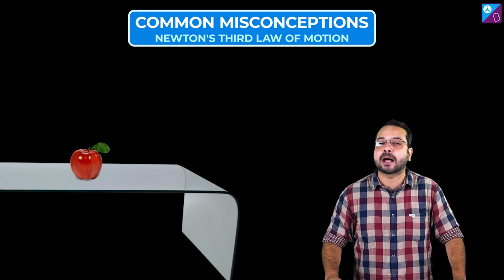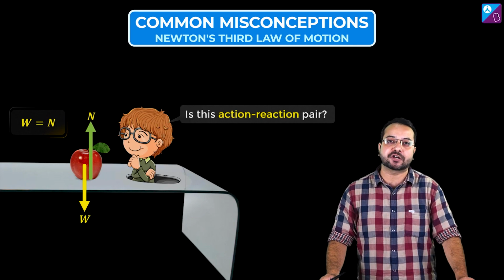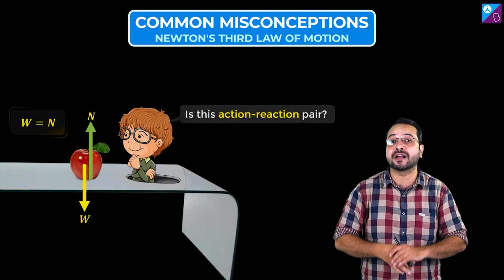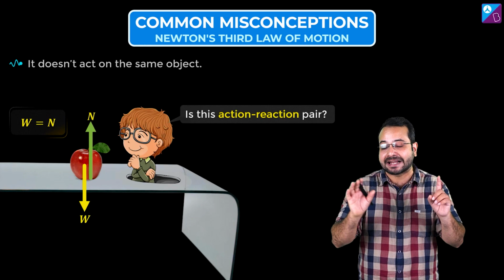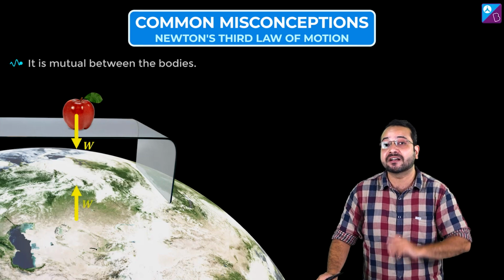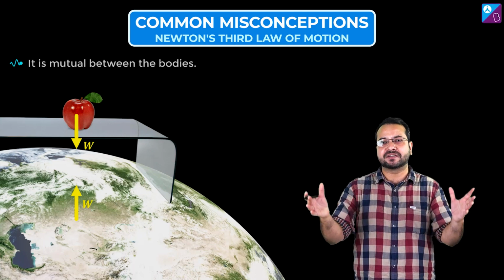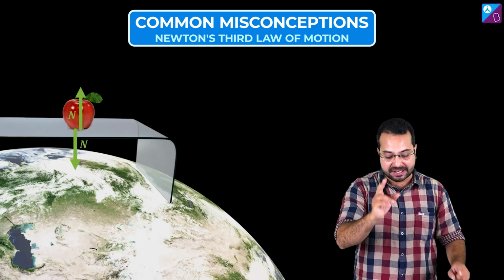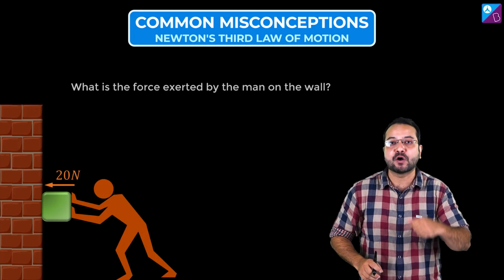Common Misconceptions, Newton's 3rd Law of Motion | Physics | Atiullah Sir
Hi JEE 2023 Aspirants,
In this session, Atiullah Sir will be talking about some common misconceptions about Newton's 3rd law of motion for JEE Advanced 2023 for physics exam.